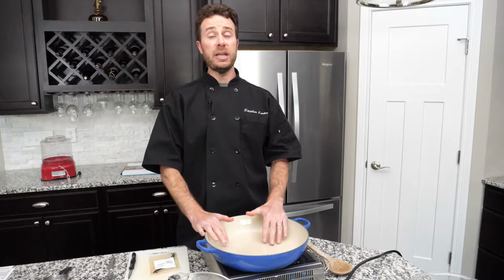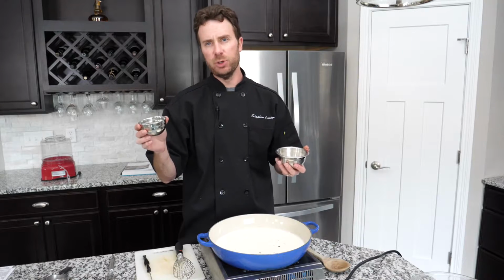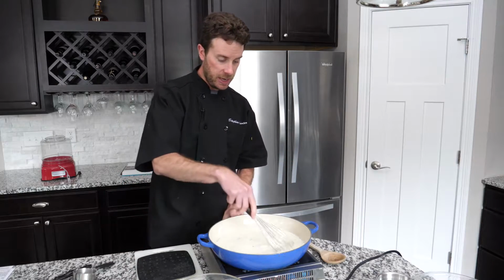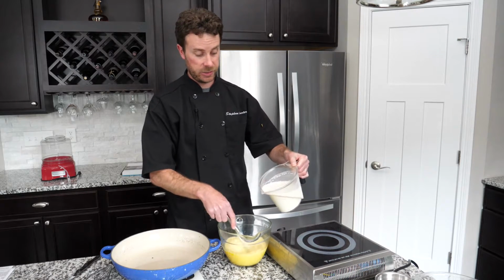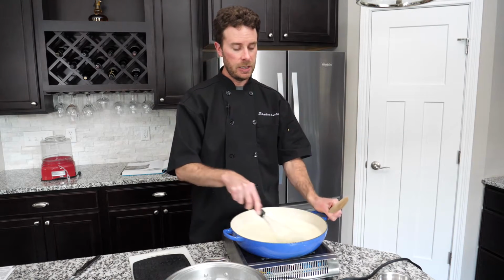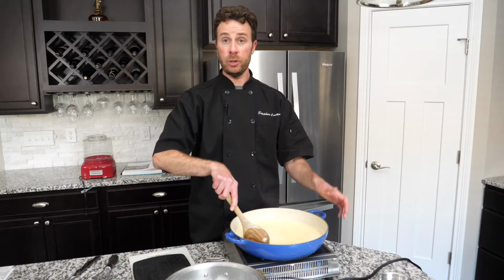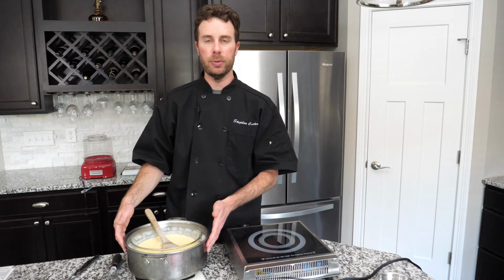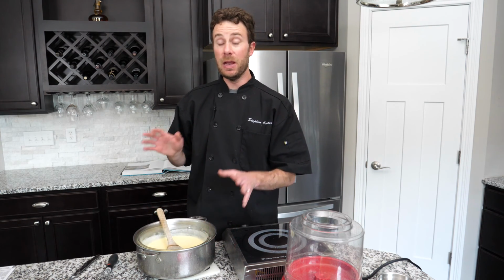Make the BEST Homemade Ice Cream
This video is from the virtual CHCA Teaching Kitchen where I demonstrate Thomas Keller's method for vanilla ice cream from his Ad Hoc cookbook. The first part of the video is the method and a question/answer section is included at the end.